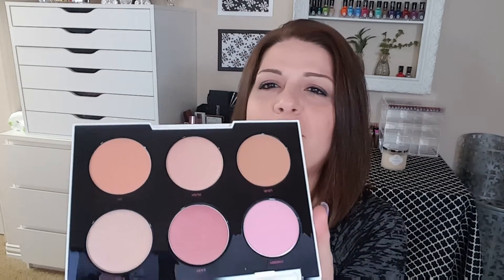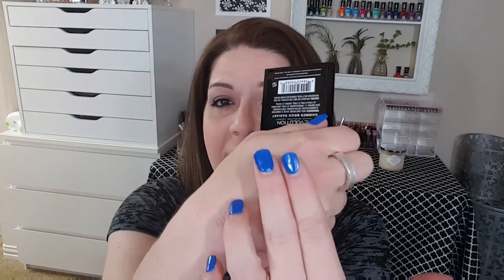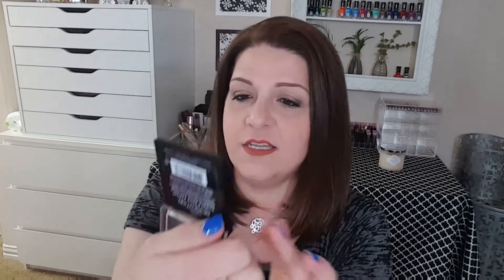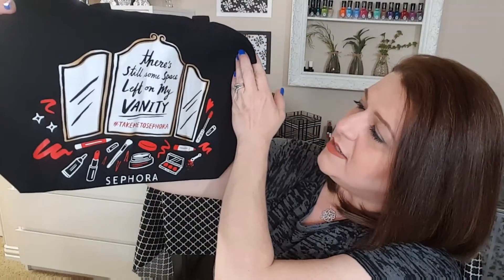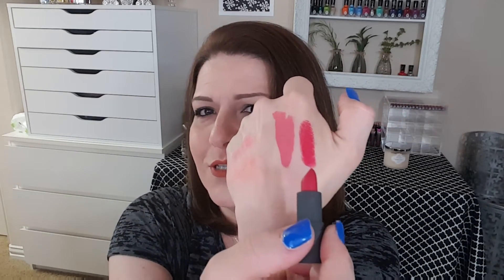Beauty Haul! Sephora, Ulta, Bath & Body Works, Body Shop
I totally took advantage of coupons and deals this past weekend!  Watch as I share my exciting purchases, and let me know if you have any of these items and your thoughts on them as well!

:) Michelle

Products Mentioned:
- Bath & Body Works Foaming Hand Soap:  Golden Pineapple Luau, Endless Weekend, Honolulu Sun, Indigo Sky, Tiki Mango Mai Tai, Fiji White Sands, Hawaiian Pink Hibiscus
- Gwen Stefani Blush Palette
- pssssst! Dry Oil Spray
- Makeup Revolution Highlighter - Shimmer Brick in Radiant
- Fiona Stiles Mascara - Lash Sculpting
- Nyx Butter Glosses - Angel Food Cake, Tirimasu
- Nyx Mega Shine Lipgloss - Smokey Loon, Dolly Pink
- Nyx Eyeshadow - Girl Talk and Frostbite
- Essence Eyeshadow - Rosy Happiness
- The Body Shop Foundation Adjuster - White
- Sephora mini Zpalette
- Clinique Cheek Pop Blush - Peach Pop, Plum Pop
- Becca Backlight Primer
- Shiseido Makeup Cotton
- Beauty Blender - Blush
- Anastasia Glow Kit - Gleam
- Sephora Liquid Lustre Matte Lipstick - Petal
- Bite Amuse Buche Lipstick - Radish
-  Formula X Nail polish - Obsessed
- Estee Lauder Edit Pore Vanishing Stick

*All products shown were purchased by me, and all opinions are my own and 100% honest!*